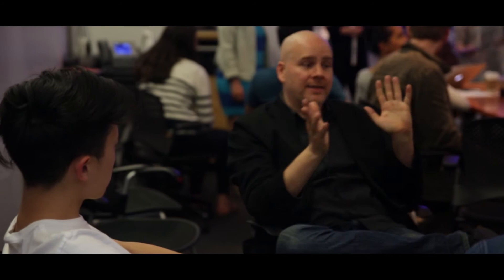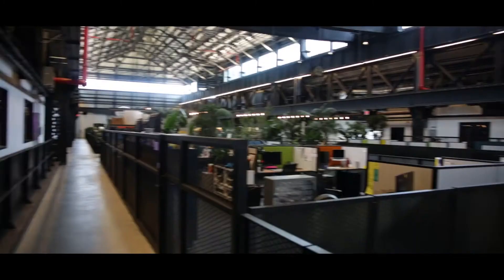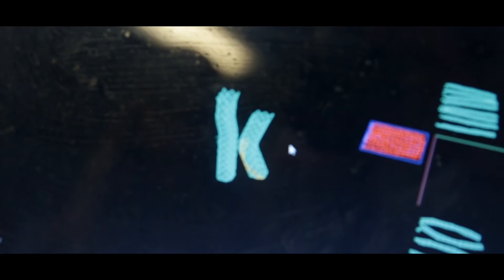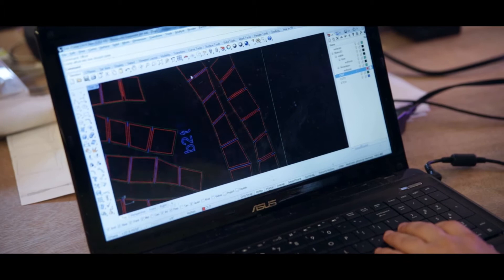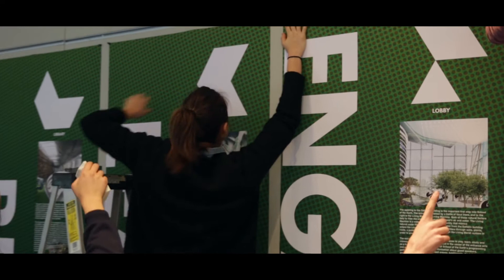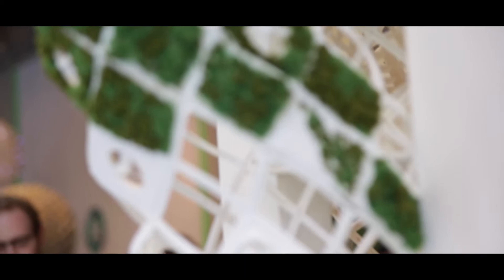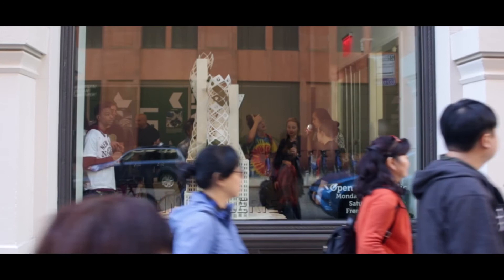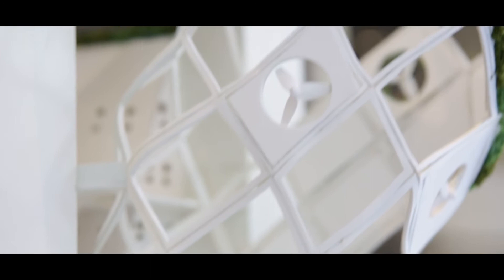School of the Earth: Gallatin Reimagined in 2061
The School of the Earth is a future for NYU Gallatin that is about the environment and adapting to the new climate ahead of us. It incorporates a sustainable way of life and understanding of human impact on the environment into a university curriculum that is also more accessible and focused on creative and innovative learning. This School of the Earth is also about an NYU Gallatin community that is aware of, interacts ethically with, and learns from the surrounding communities. This building is redesigned as a space that promotes these ideas, and actively encourages environmental awareness and sustainable living.

Film by Gallatin students: Juan Diego Galvez Celine Sutter, Leland R Sutton. Students involved: Ryan Porter Andrewsen, Aliza Joy Blond, Brian Cash Callaghan, Danielle Margo Domsky, Juan Diego Galvez, Sophia Hampton, Michelle Lee Johnson, Laura Sejin Jung, Devansh Majithia, Annie S Pluimer, Cecilia Reid, Anna L Robertson, Arielle A Ross, Olivia Catherine Saber, Alejandro Santana, Sabrina A Santos, Joshua Jackson Shapiro, Cate Stitt Stern, Hanna Danielle Stern, Rachel N Stern, Celine Sutter, Leland R Sutton, Zoya Hannah Teirstein, and Jenna Hallie Zimmerman. Professors: Peder Anker, Mitchell Joachim. Model overseer: Karim Ahmed